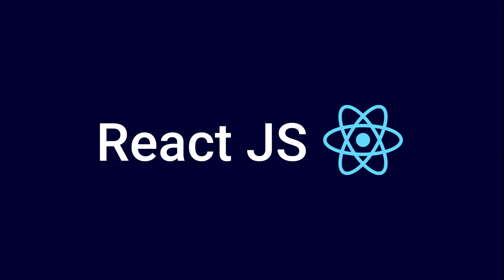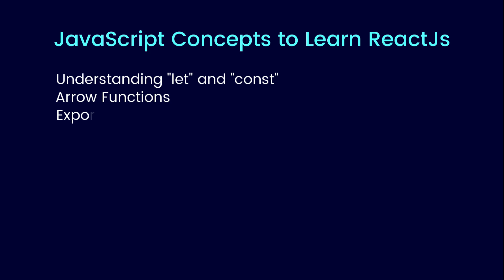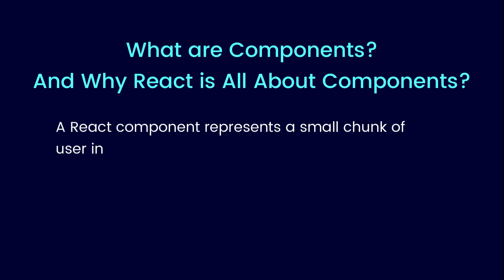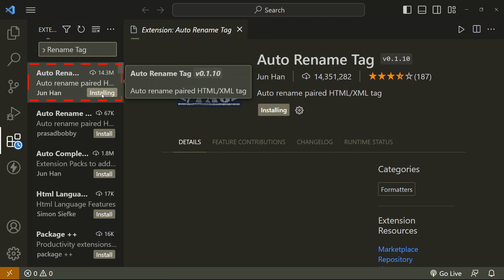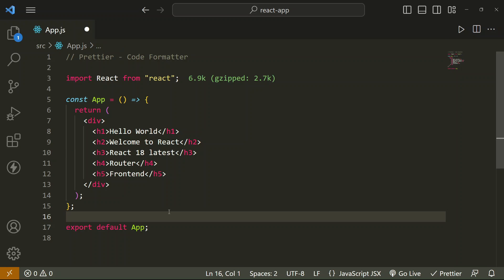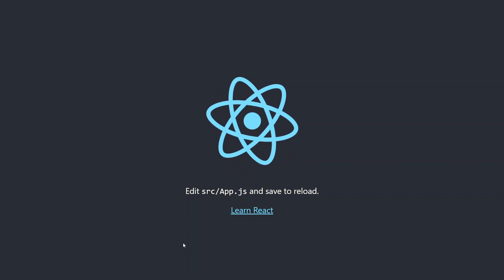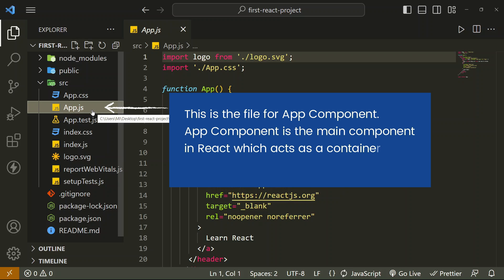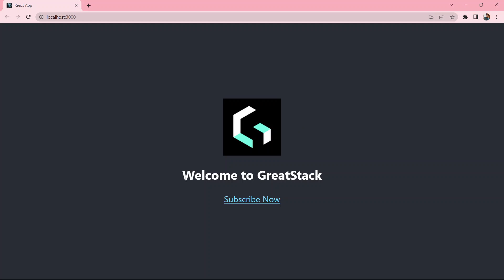What Is React (React JS) | React Introduction Tutorial For Beginners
Learn What Is React (React JS) | React Introduction Tutorial For Beginners

In this tutorial we will learn what is React JS and why you should learn ReactJS. Then we will setup the ReactJS development environment and create our first React JS Application. You will also learn about useful Visual Studio code extensions for ReactJS learning.

Timestamps:

00:00 ReactJS Introduction
01:58 Why Learn React JS
04:02 Code Editor and Extensions
06:37 React Project setup and first React App